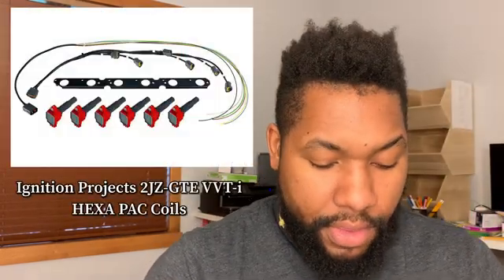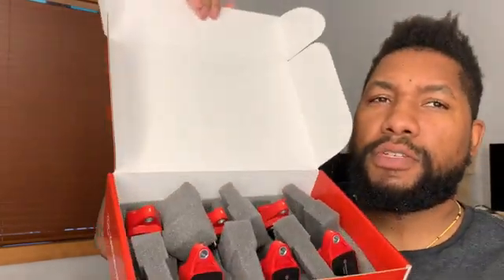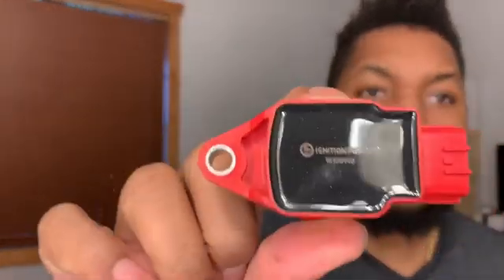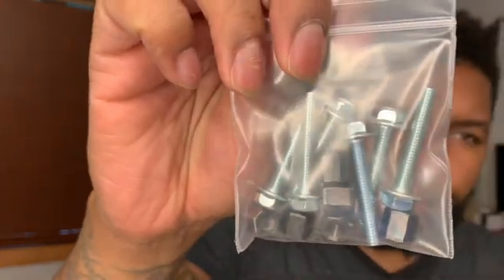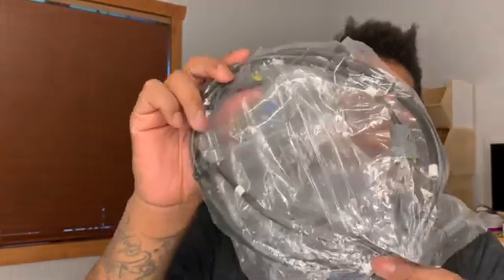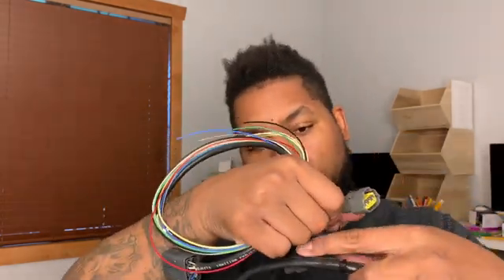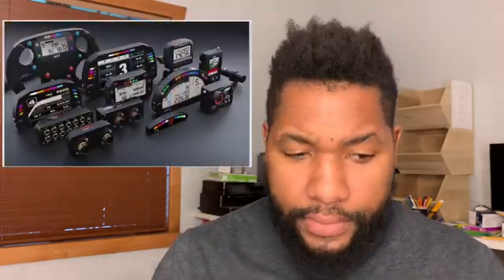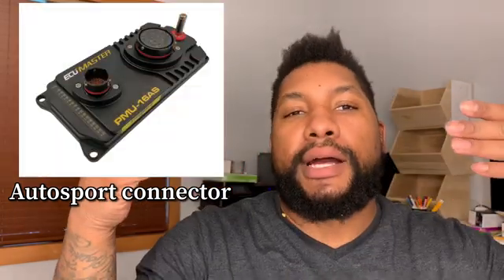Unboxing of Ignition Projects 2JZ-GTE HEXA PAC Coils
In this video I unbox the HEXA PAC Coils and go over more about the plans for the Time Attack Car.